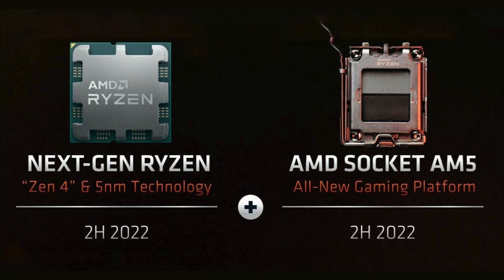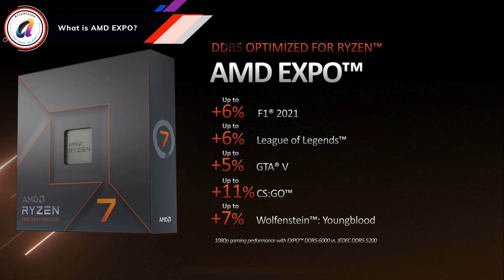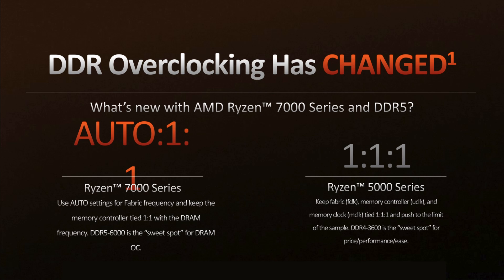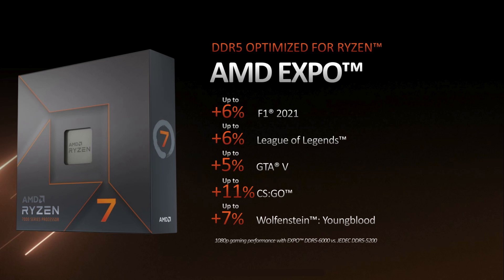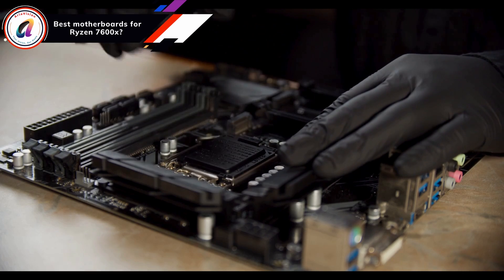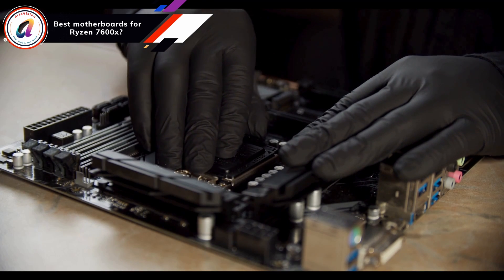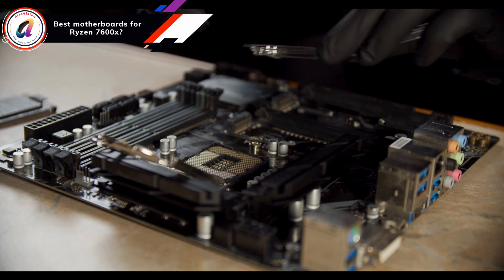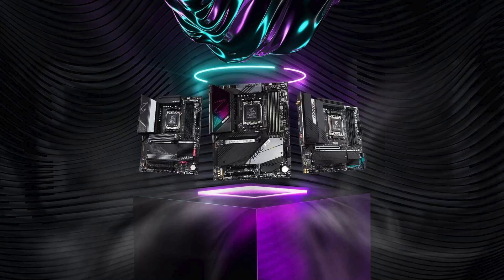Best RAM and Motherboard for AMD Ryzen 5 7600X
Looking for the best RAM and motherboard for your AMD Ryzen 5 7600X? Look no further! We'll help you find the perfect match for your processor in this video.

📒 Best RAM for Ryzen 7600X DDR5 📒
➡️G.Skill X5 Flare (EXPO)
➡️G.SKILL Trident Z5 Neo RGB Series
➡️Kingston FURY Renegade White RGB

📒 Best Motherboard for Ryzen 7600X 📒
➡️ASUS ROG Strix B650-A Gaming WiFi
➡️ASRock Pro RS Wifi
➡️MSI MAG X670E Tomahawk WiFi